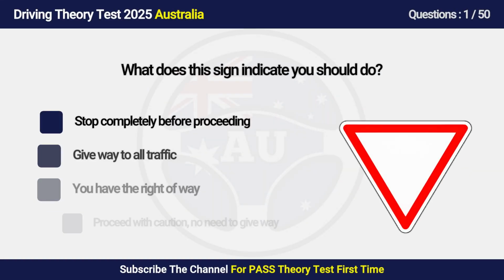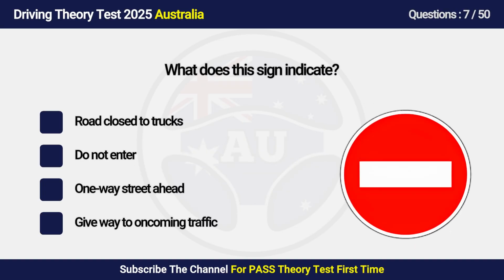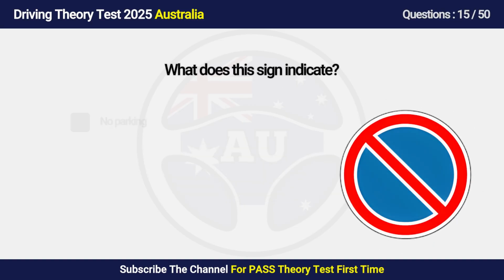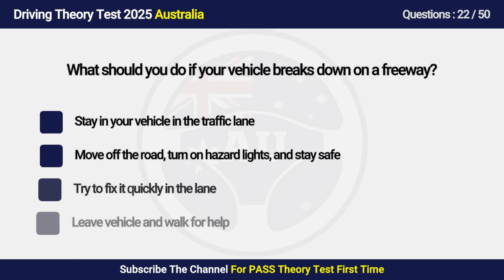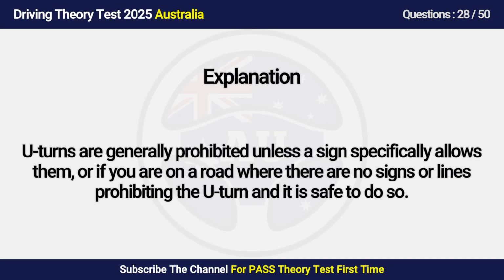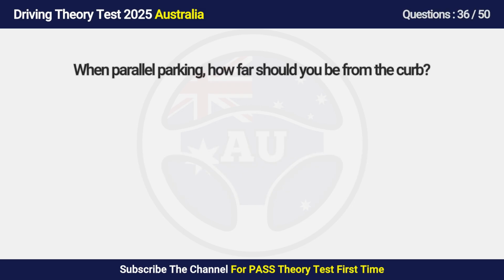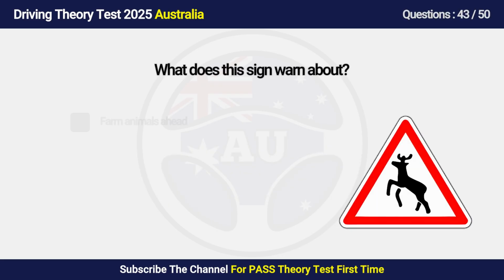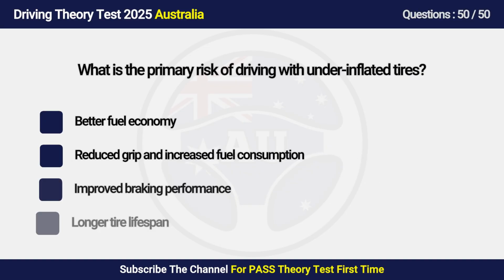L-PLATE HACK! Australia Learner Permit 2025: 50 CRITICAL RULES You Need To Know!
PASS YOUR AUSTRALIAN LEARNER PERMIT TEST 2025 FIRST TRY! 🔑 Master the 50 HARDEST Road Rules Questions and avoid the most common failure mistakes with this fully updated practice session.

🎯 You are only 1 HOUR away from a guaranteed pass! Use our essential 2025 Australian revision to feel confident on exam day and get your **L-Plates**. Don't risk failing—start practising NOW! 👇

Welcome to the *most intensive* **Australian Learner Permit Test 2025** revision video designed specifically to ensure you pass your state's knowledge test on your first attempt.

This comprehensive exam simulation features the LATEST real questions based on the **Australian Road Rules**, covering all the essential topics: ROAD SIGNS, TRAFFIC LAWS, ROAD RULES, and new regulations introduced for the **Driver Knowledge Test (DKT) 2025**.

If you're studying for your DRIVER KNOWLEDGE TEST (DKT) or need a final, high-quality revision before your permit exam in NSW, VIC, QLD, or any other State/Territory, this is the perfect resource. We provide clear, correct answers and explanations for every tricky question.

🔴 What This Australian Permit Test Video Includes (2025 Update):
* Latest Real State-Style Questions (2025): Material that mimics the ACTUAL Australian learner's permit exam pattern.
* Australian Road Rules Revision: Essential state traffic laws and road code updates for getting your P's.
* Exam Simulation: Practice conditions exactly like the real written knowledge test.

✅ Don't Forget!